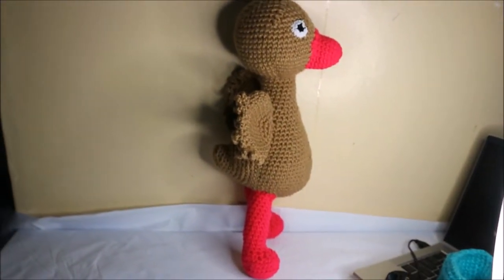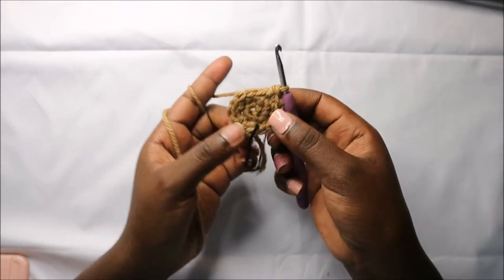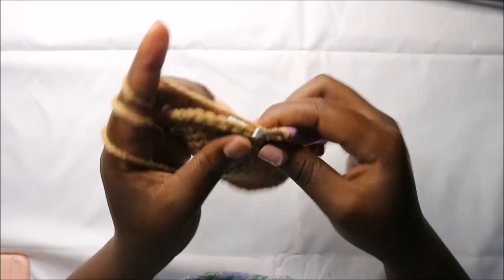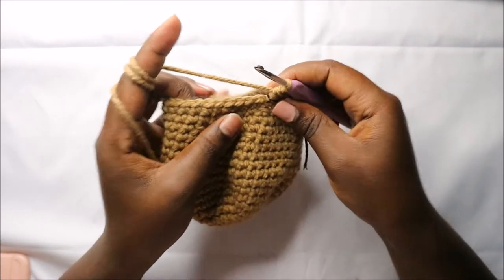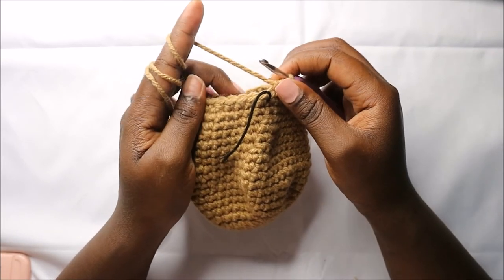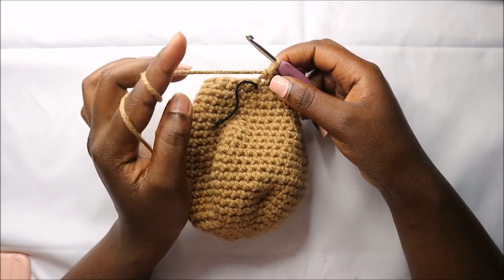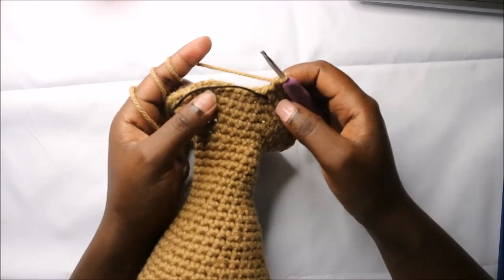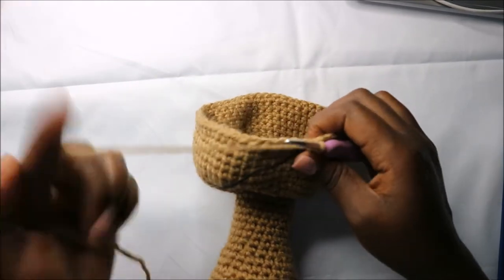PART 1 / HOW TO CROCHET EASY AMIGURUMI FLAMINGO